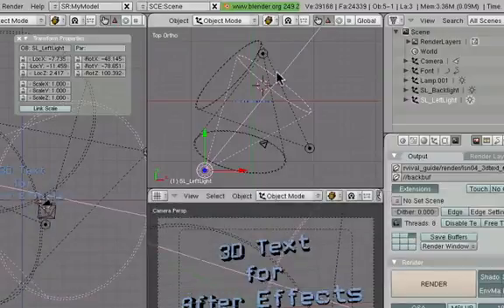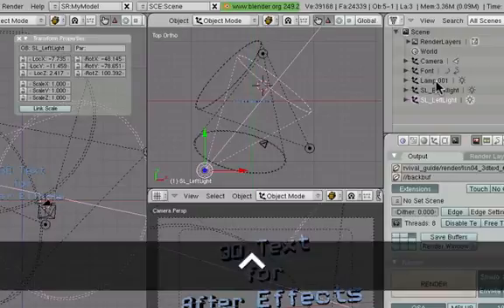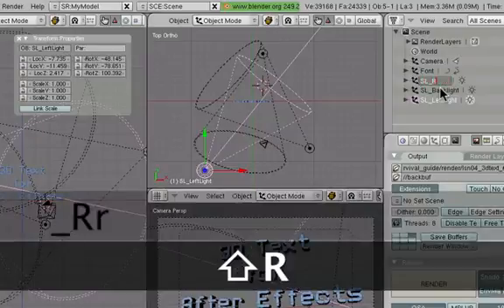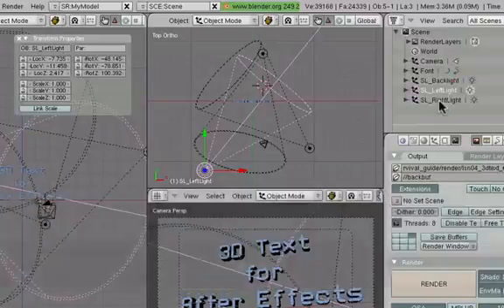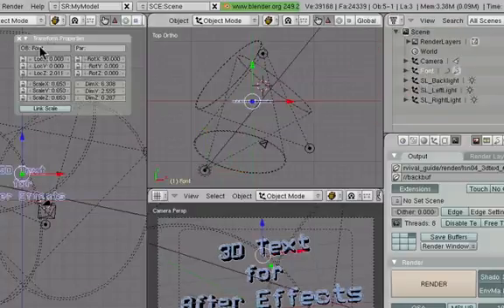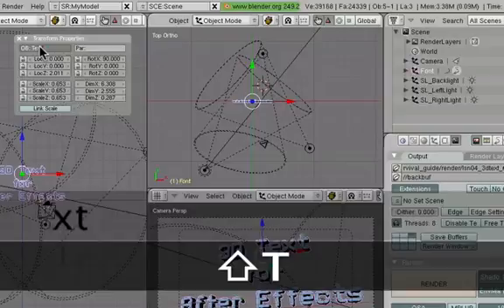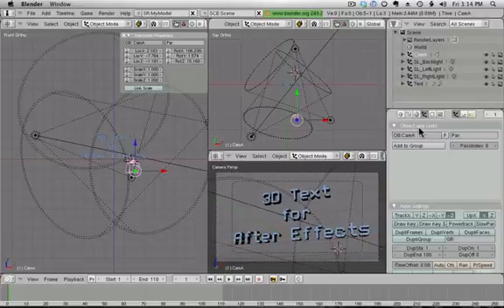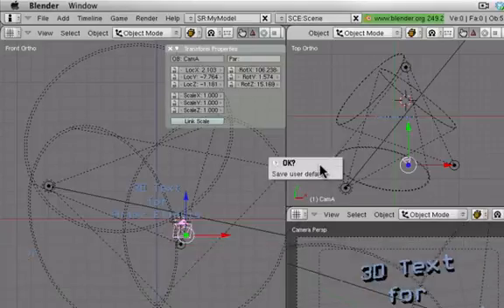Alender 3D Survival 10